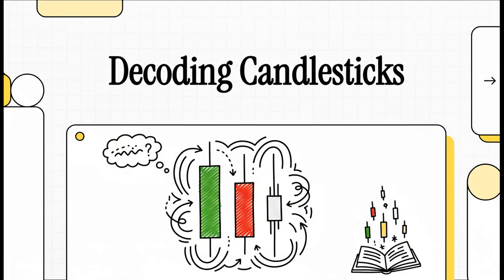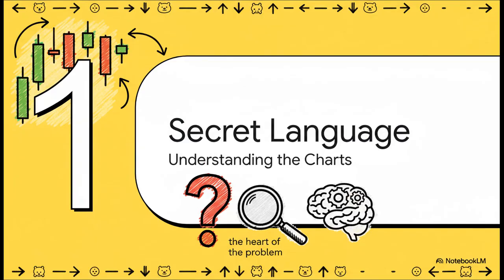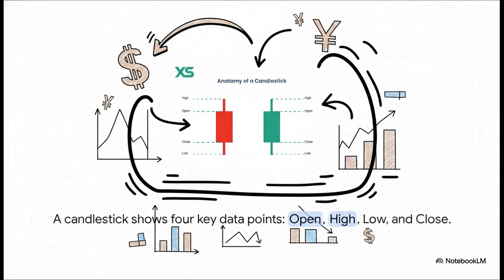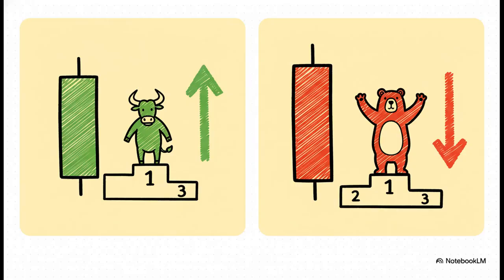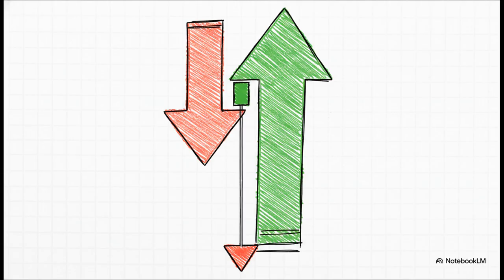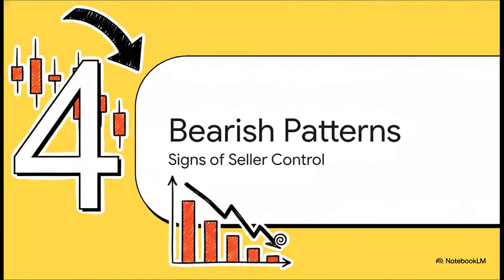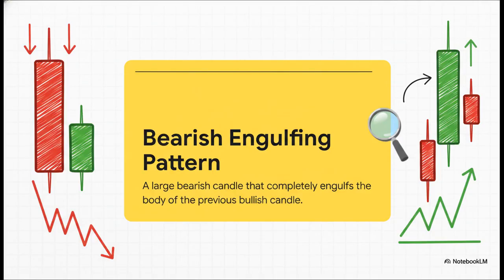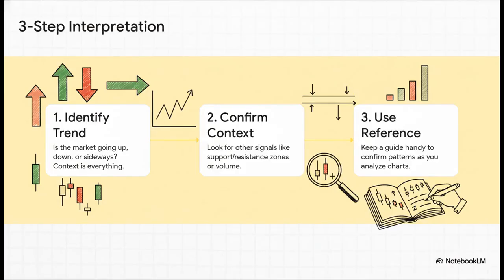Decoding Candlesticks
On a trading screen, price action often appears as a chaotic stream of ticker symbols and flashing red and green bars. But to the seasoned eye, these charts are the unfiltered fingerprints of human greed and fear. Every candle is a chapter in an unfolding narrative, a visual record of the perpetual struggle between bulls and bears.
For many beginners, the transition from observer to analyst is stalled by "analysis paralysis"—a byproduct of trying to memorize the 48 different formations cataloged in professional literature. To trade effectively, you must move past rote memorization and learn to decode the underlying sentiment. This post distills the most transformative psychological insights from the definitive "Candlestick Patterns PDF," turning technical data into a readable market story.